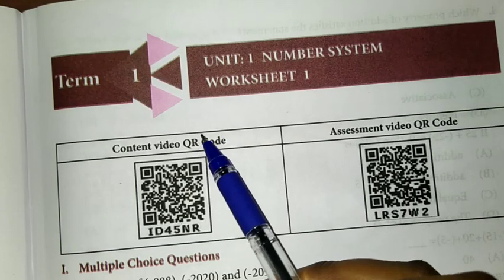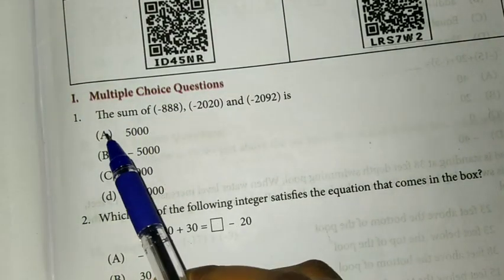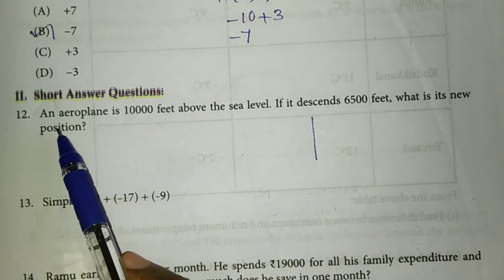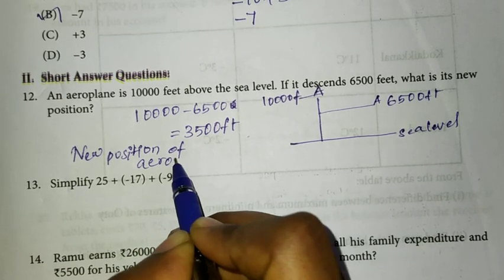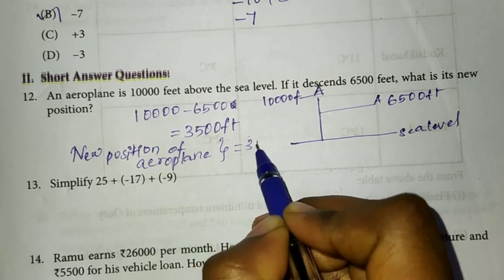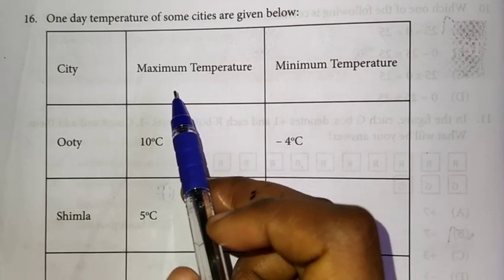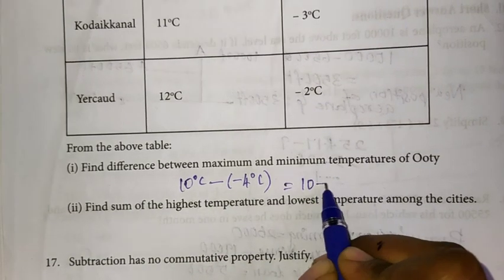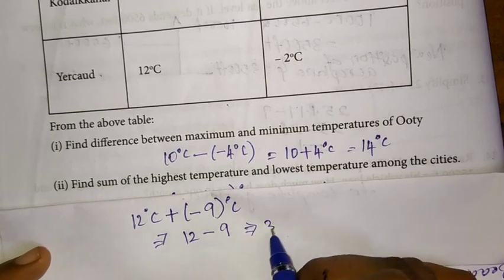7th Maths WorkBook|Unit 1|Worksheet 1 all solved|English medium 7th standard maths worksheet 1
Video explains the questions given in 7th standard maths worksheet 1.
For quick search of videos go to playlists of workbook channel in youtube.